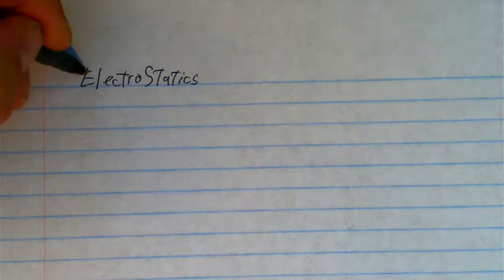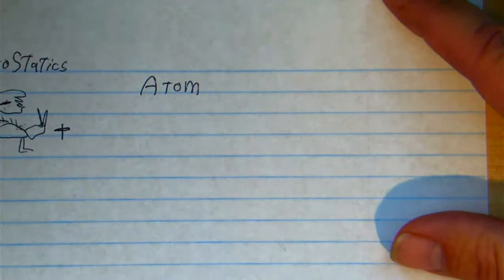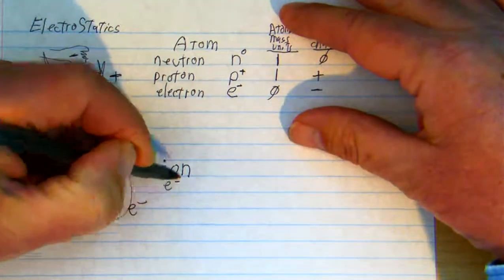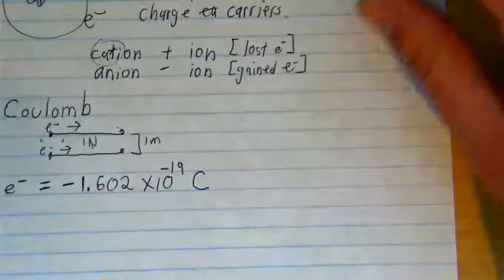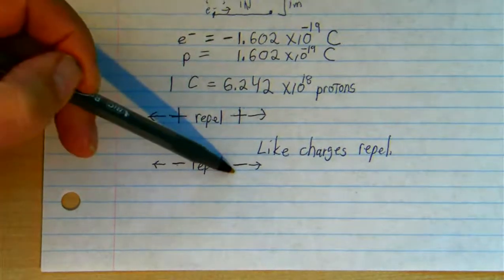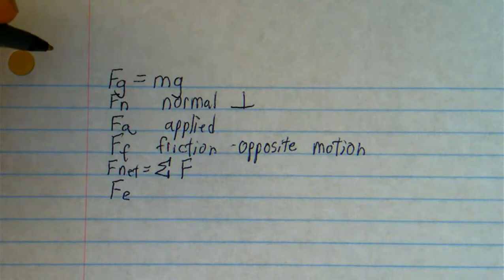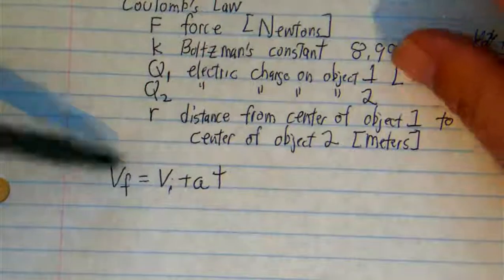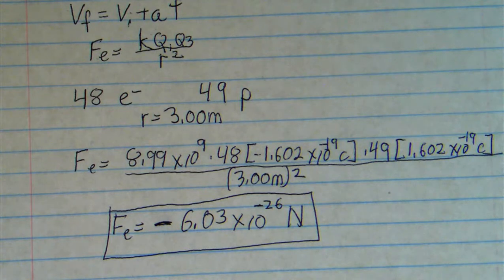Electrostatics Notes: Jan 4, 2021